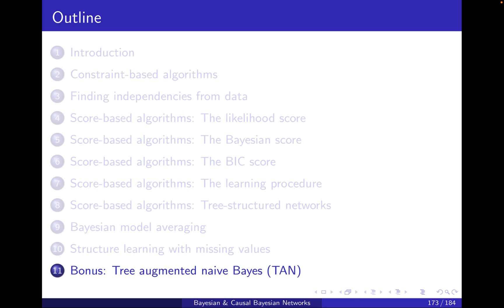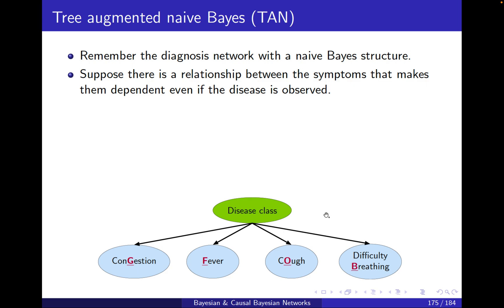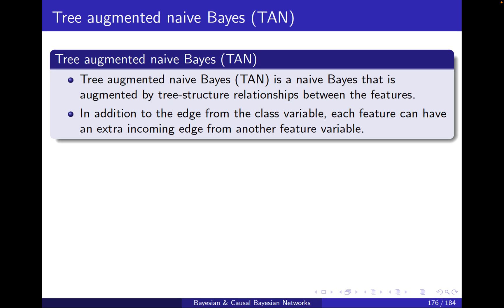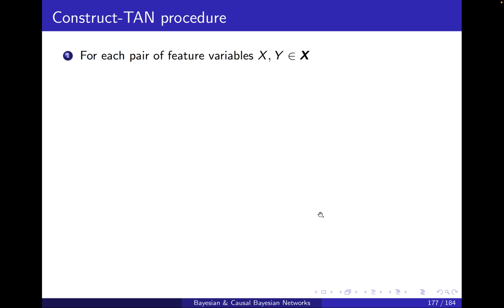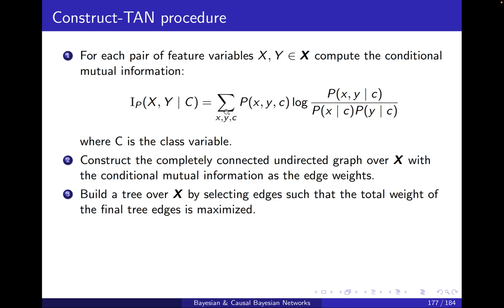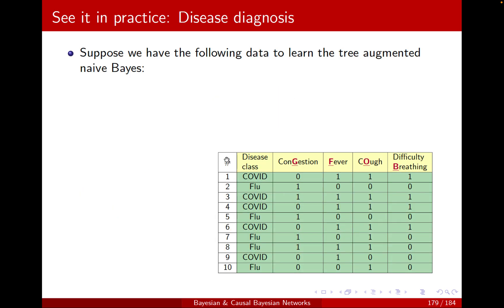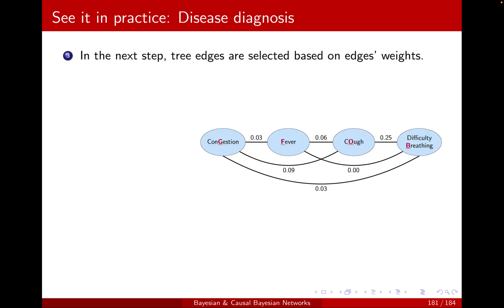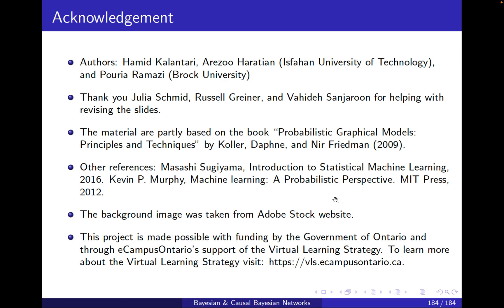Structure learning 11: Bonus: Tree augmented naive Bayes (TAN)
00:00 Tree augmented naive Bayes (TAN)
03:17 Construct-TAN procedure
05:06 See it in practice
07:19 Acknowledgement